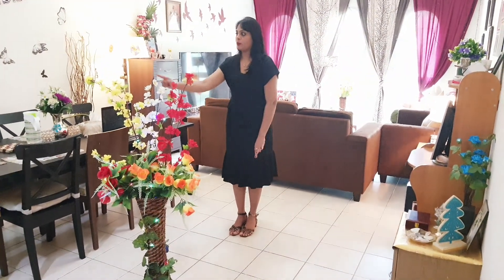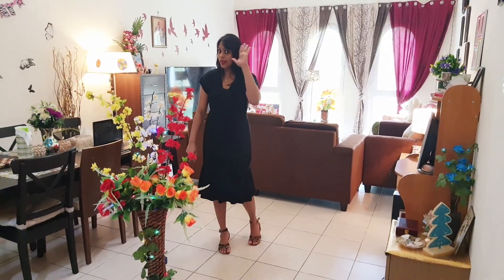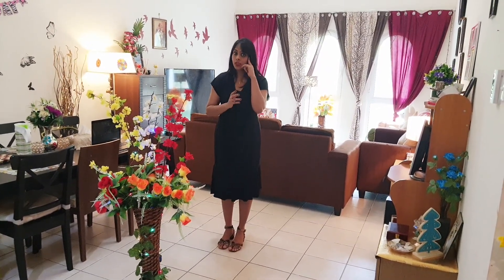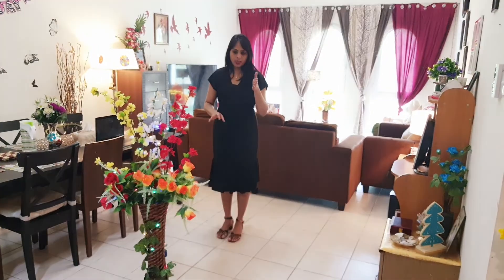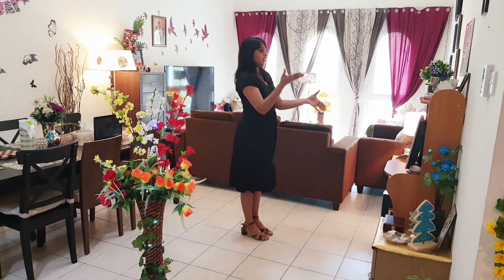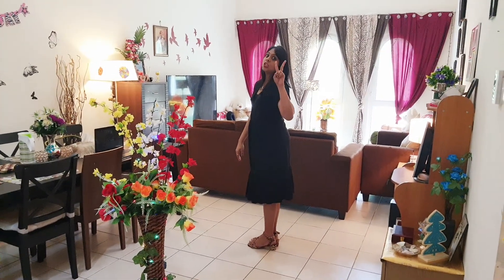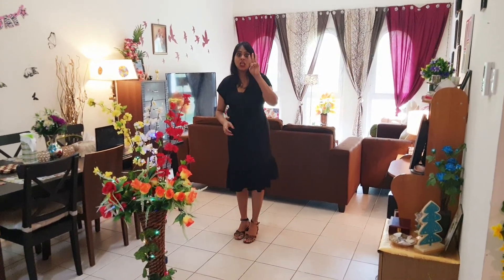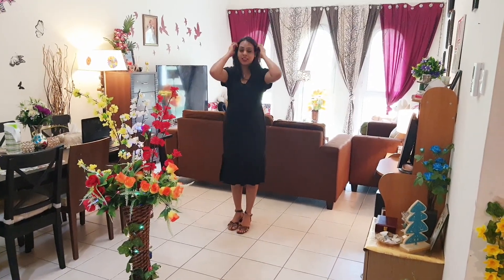Position and direction( whole, half, quarter and three quarter turns)@AyeshaShaik